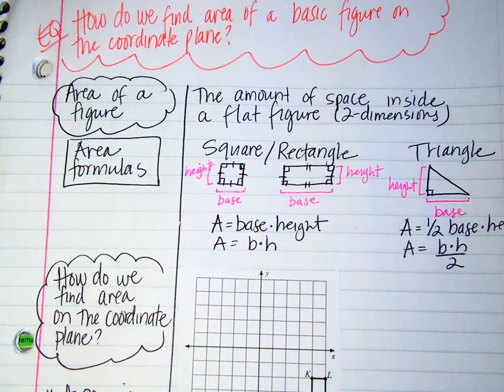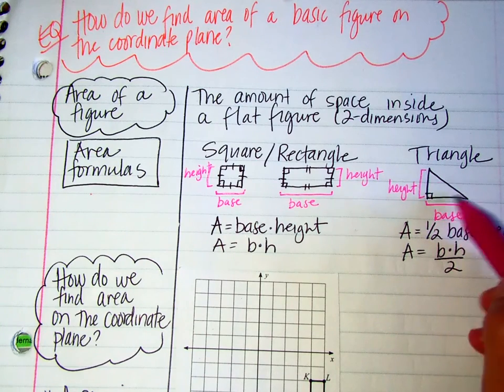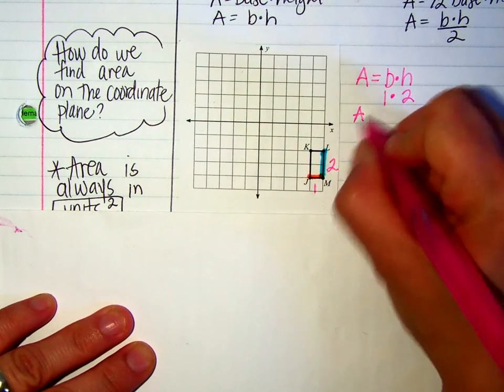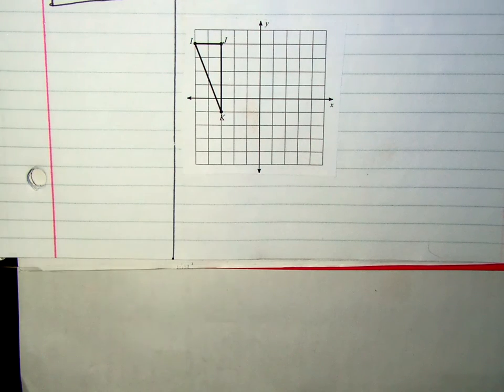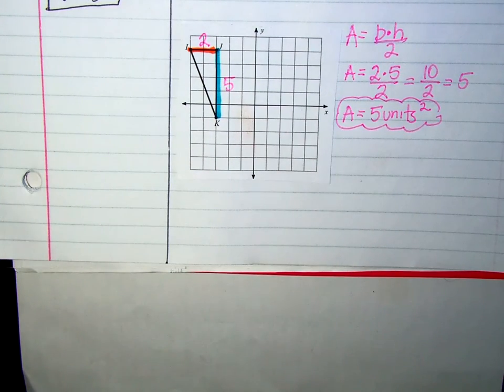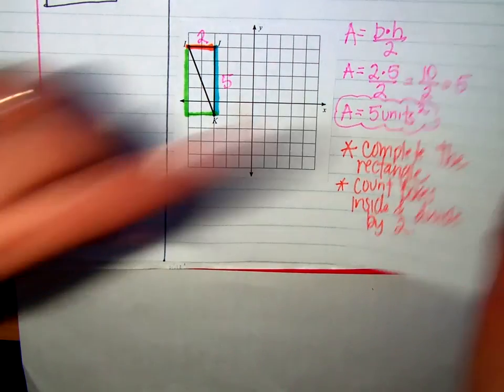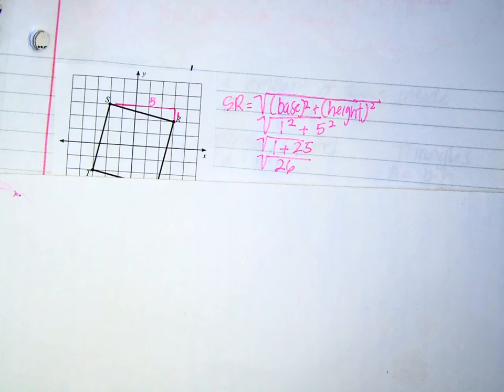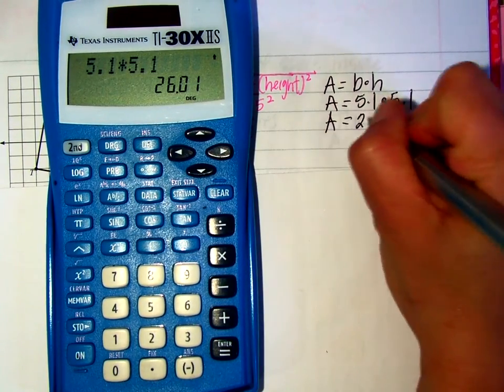Area basic figures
Shows a couple strategies on how to find the area of triangles, rectangles and squares on the coordinate plane. Reviews how to find the length of a diagonal using the Pythagorean theorem.